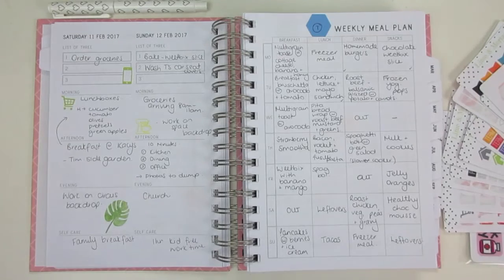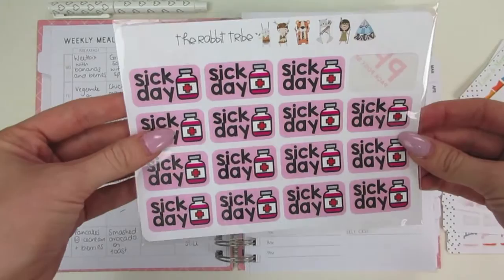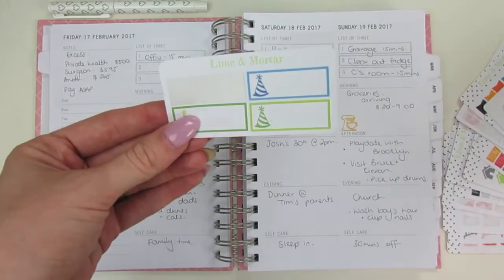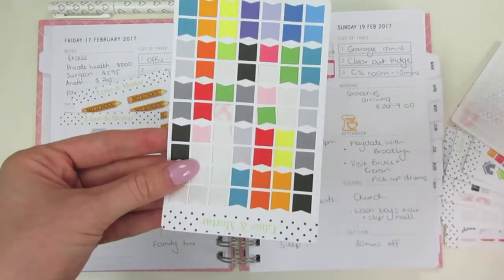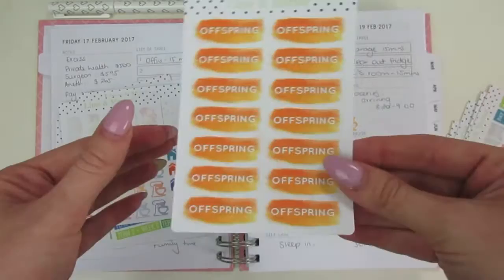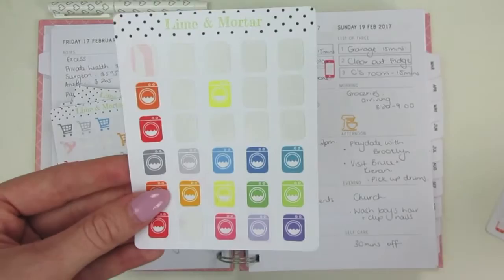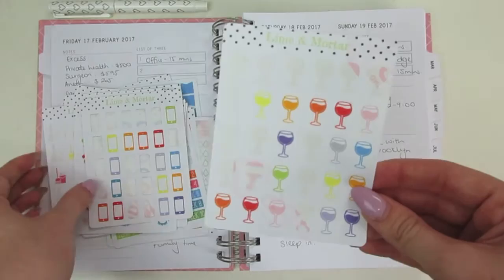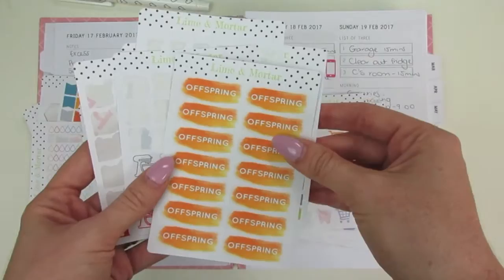My favourite planner stickers!